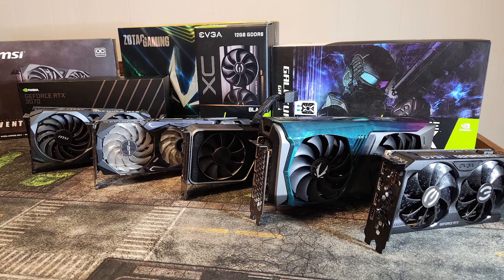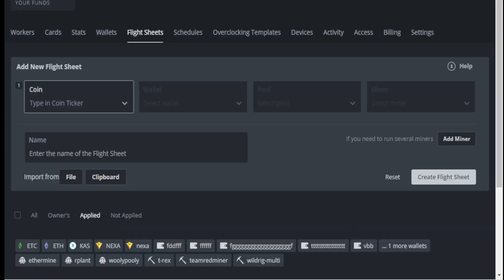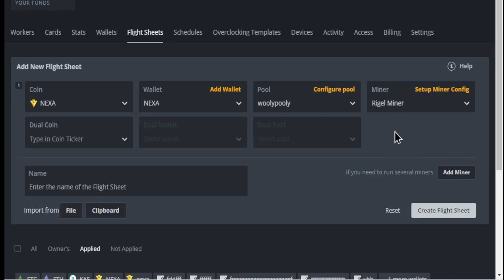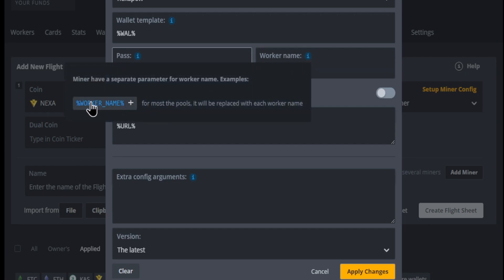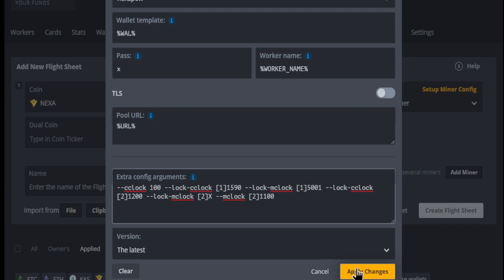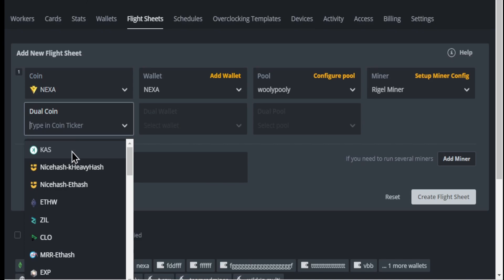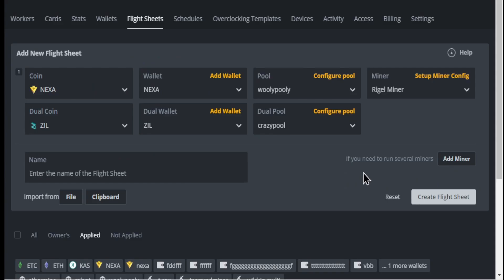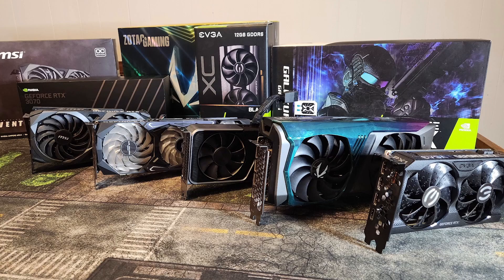How to DUAL MINE NEXA and ZIL on Rigel Miner V1.3.6 with overclock settings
Quick guide to dual mine with NEXA and ZIL on the latest rigel miner, here are the settings im using for the following gpus, these are conservative settings for zil, will release an oc video later on
3070, 3070ti:
--cclock 100 --lock-cclock [1]1590 --lock-mclock [1]5001 --lock-cclock [2]1200 --lock-mclock [2]X --mclock [2]1200

use 120-130 for PL
3060ti:
--cclock 100 --lock-cclock [1]1590 --lock-mclock [1]5001 --lock-cclock [2]1200 --lock-mclock [2]X --mclock [2]1100

use 110 for PL
3060:
--cclock 100 --lock-cclock [1]1590 --lock-mclock [1]5001 --lock-cclock [2]1200 --lock-mclock [2]X --mclock [2]900

3080
--cclock 100 --lock-cclock [1]1390 --lock-mclock [1]5001 --lock-cclock [2]1200 --lock-mclock [2]X --mclock [2]900

use 190 for PL
3090 (use these settings for a 3080ti)
--cclock 100 --lock-cclock [1]1390 --lock-mclock [1]5001 --lock-cclock [2]1200 --lock-mclock [2]X --mclock [2]1000

Use 250 for PL
I have not messed with my 4090 yet (this week)

4090 gpu bracket
3 in 1 SD card reader